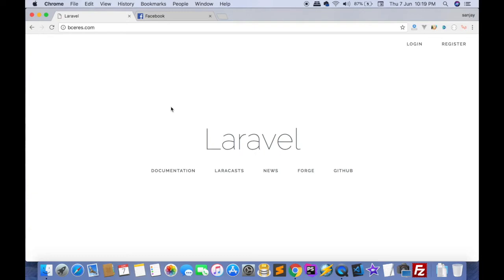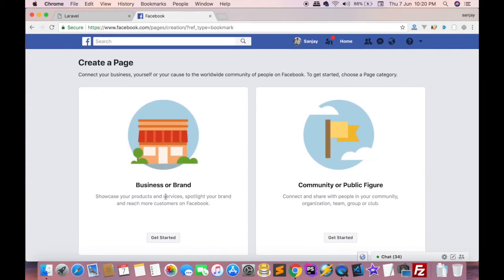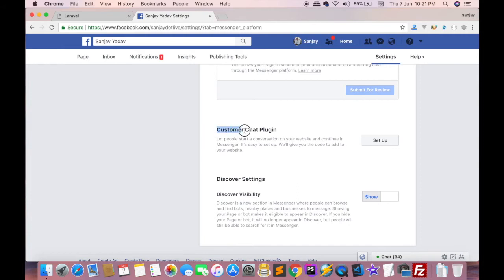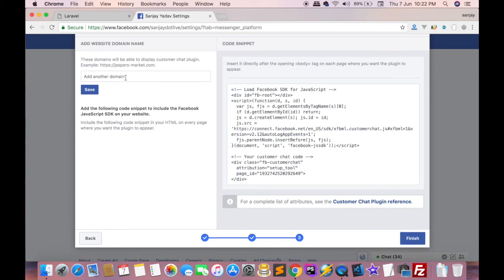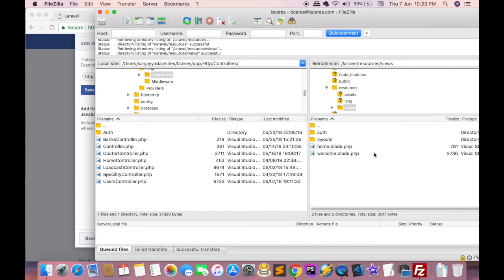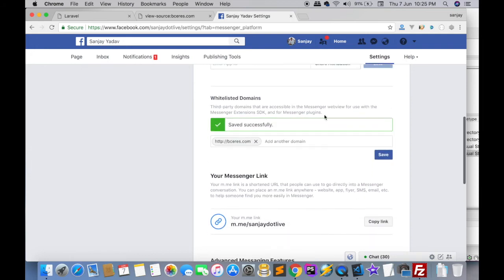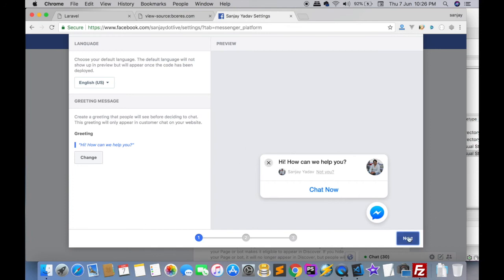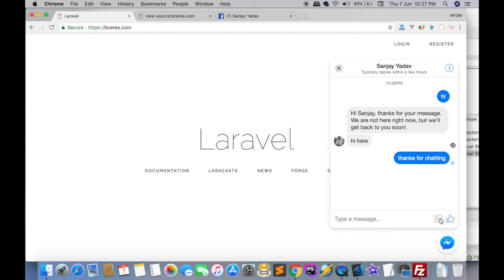Facebook chat plugin on Website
Hello friends.

this video about how to integrate facebook chat on website in easy ways and happy your customer, send images and engage your customer in easy way, best chat for website, facebok is good for all website user